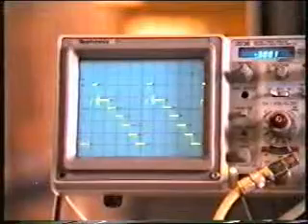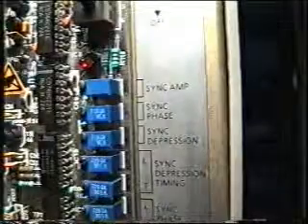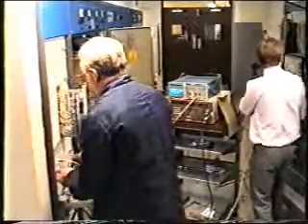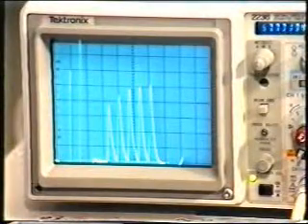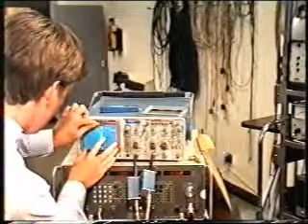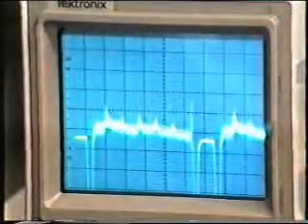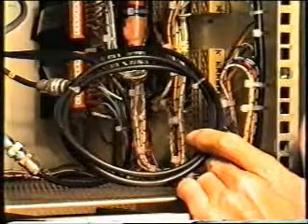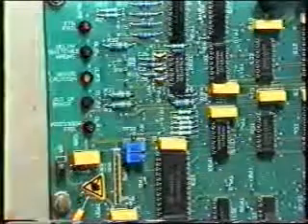Pulsed Klystron transmitter RIP Part3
IBA training and infromation